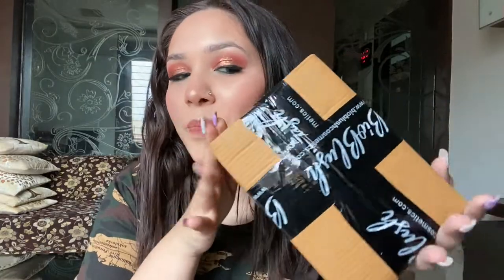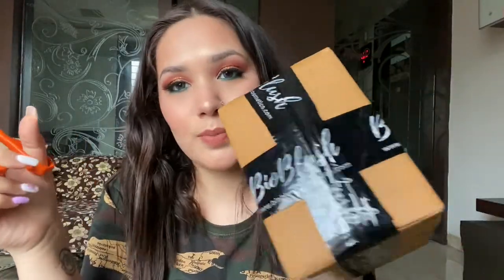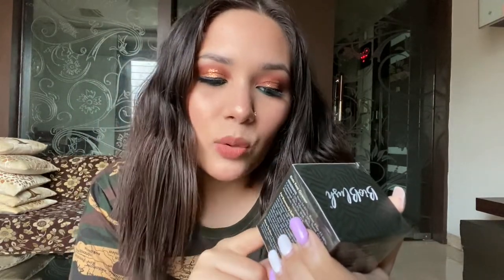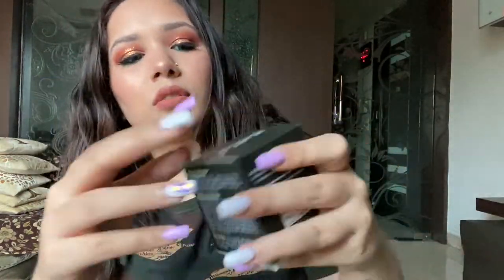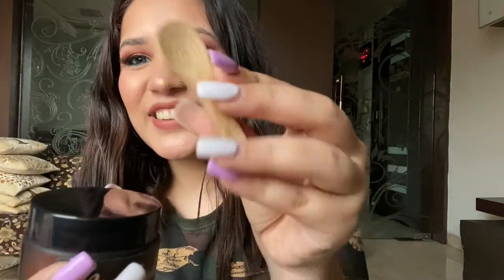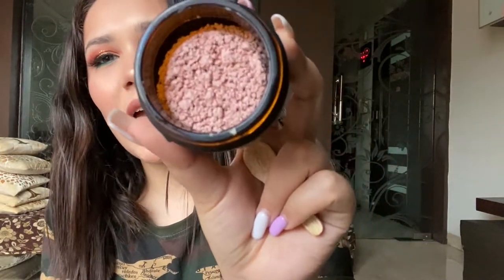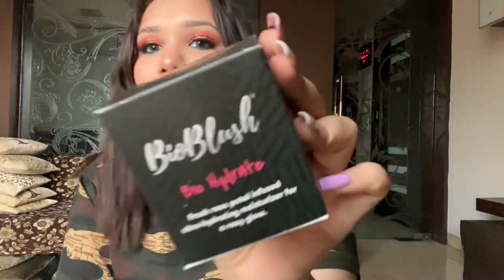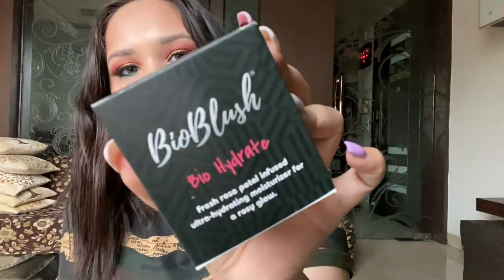BIOBLUSH COSMETICS UNBOXING AND FIRST IMPRESSIONS! | TANVI GUPTA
Products shown:
1. OatMyGod!
2. Bio Hydrate!
3. Coat me Oat!

MAKEUP BRUSHES i use

Some of my foundation shades:
Maybelline FitMe: 115 and 128
Maybelline SuperStay: 112
PAC HD: 1.2

FAVOURITES underabudget

Equipments-
CAMERA: iphone11
TRIPOD STAND
RING LIGHT
EDITING: IMOVIE